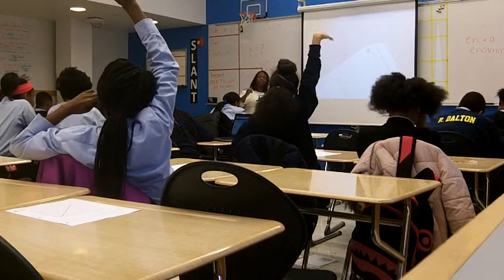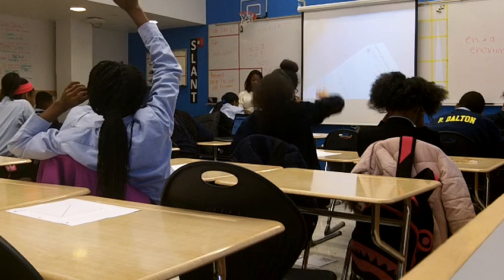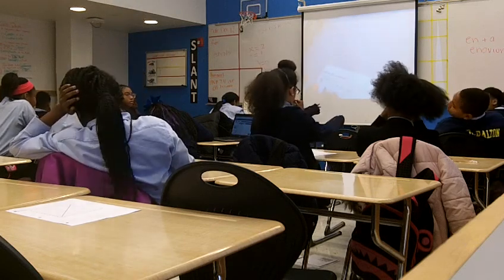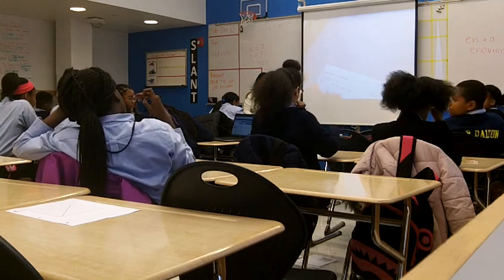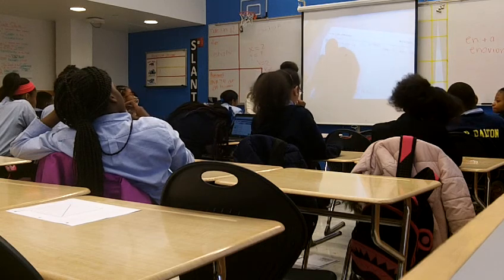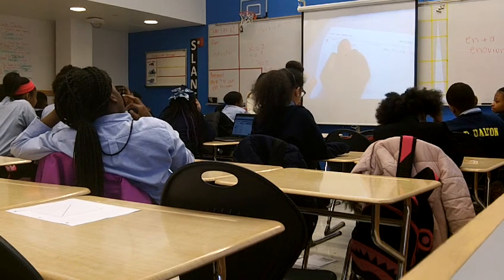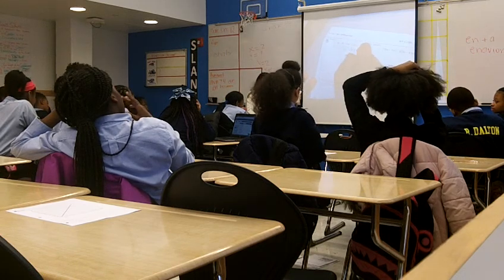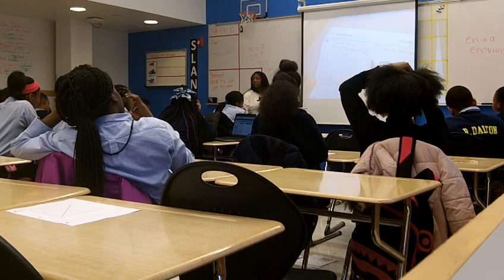Angel - Batch Feedback